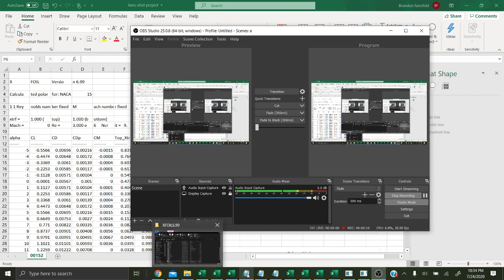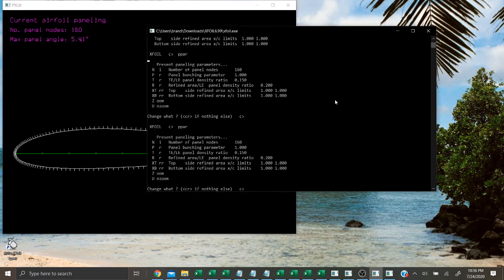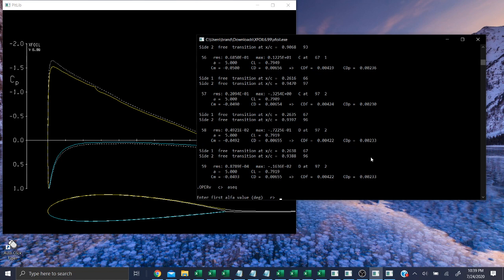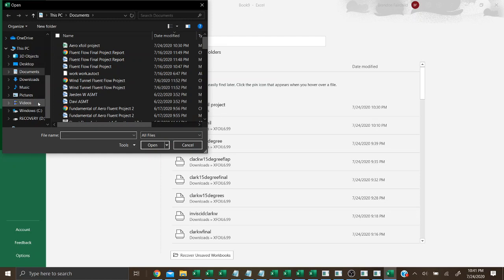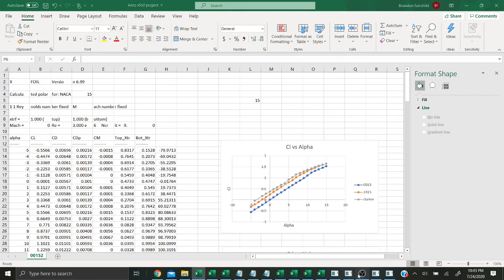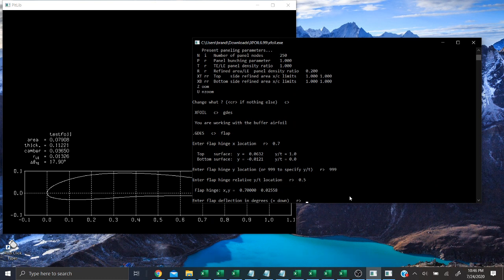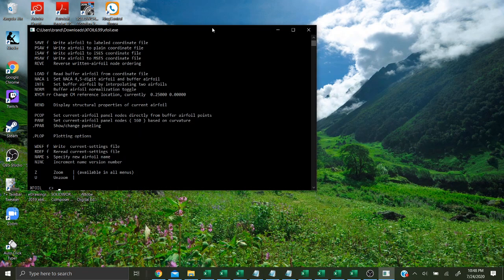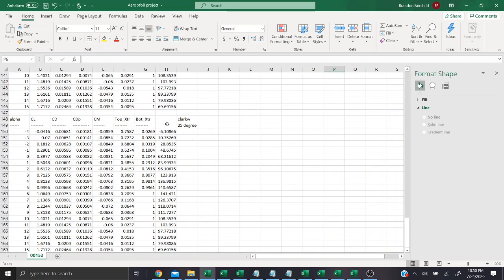xfoil project tutorial